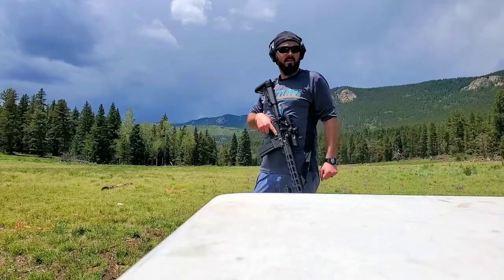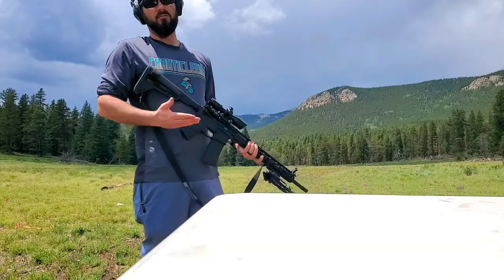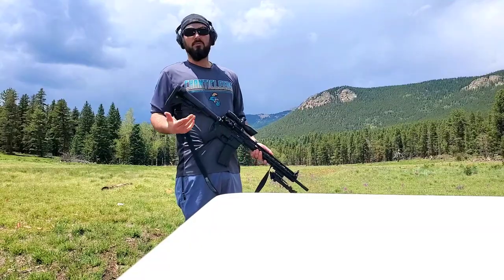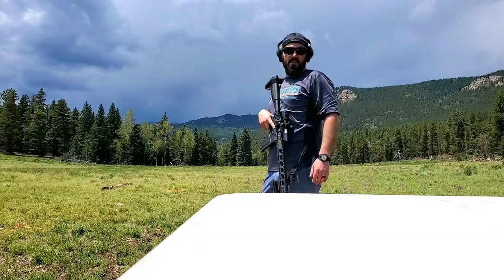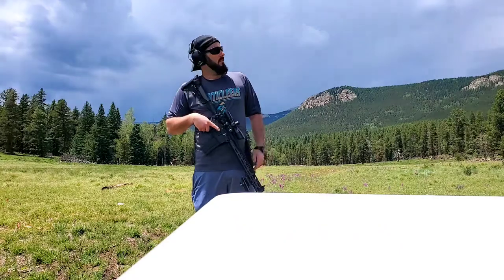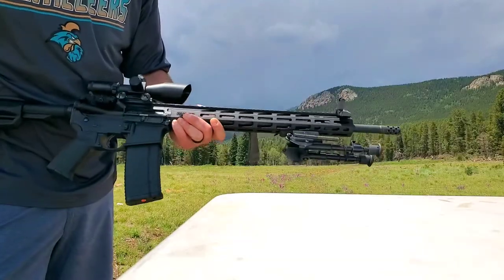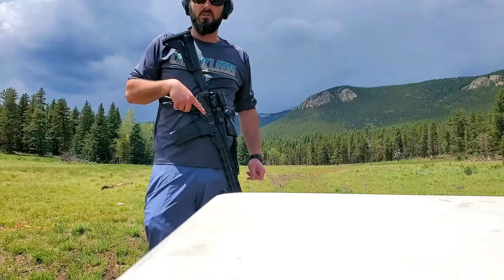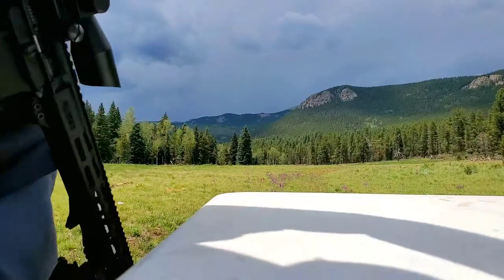Review of Ruger's AR-556 MPR - Quick and Thorough!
Quick rundown of Ruger's AR-556 MPR.

Correction: The free float 15" hand guard is a M-LOK.